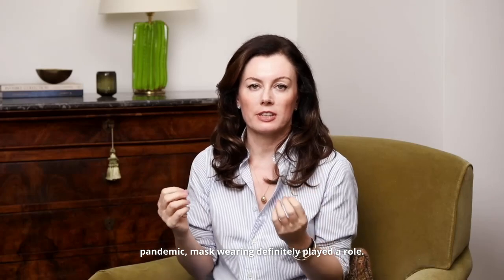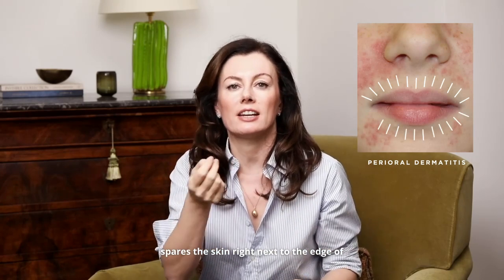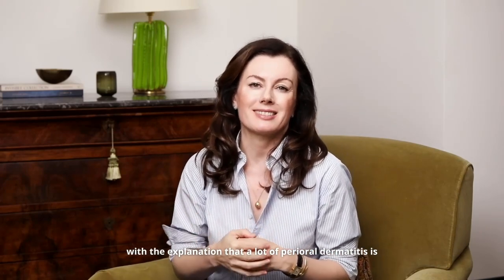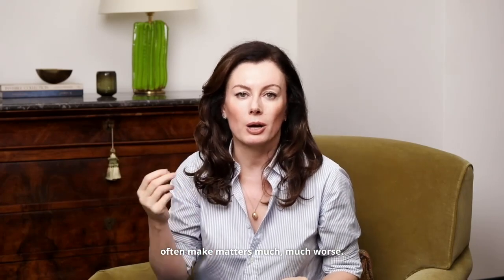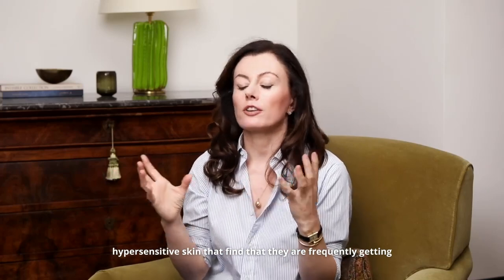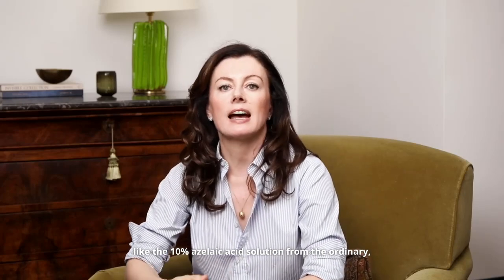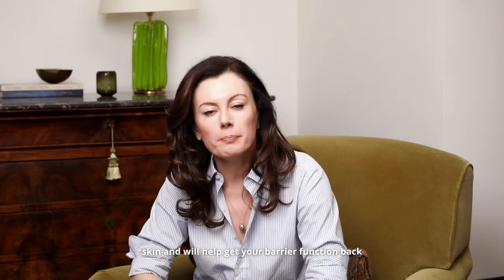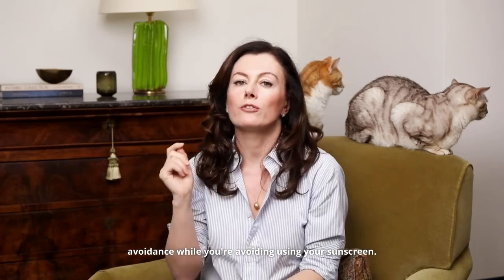Perioral Dermatitis or Acne? How to Tell the Difference | Dr Sam Bunting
If you’re experiencing redness, bumps and flaking skin around the chin and mouth area - but no clogged pores - it might not be hormonal acne, but perioral dermatitis. This skin condition has become a trending topic on TikTok, with everyone from Hayley Beiber to Alix Earle recently sharing their experience.

Here’s the one thing I want everyone to avoid doing when it comes to treating perioral dermatitis. Watch to find out.